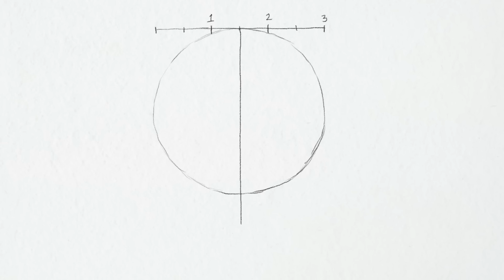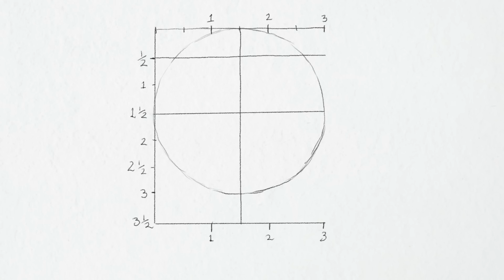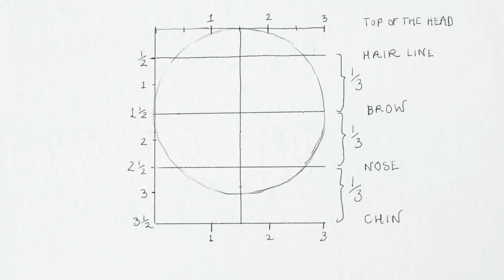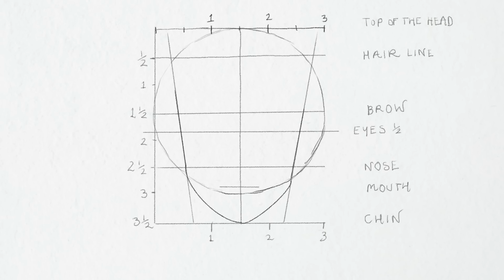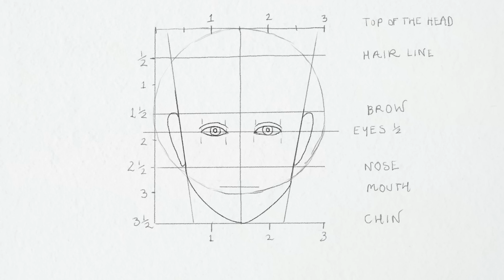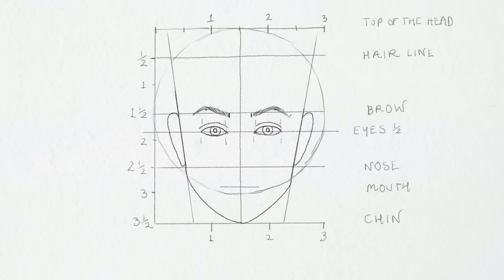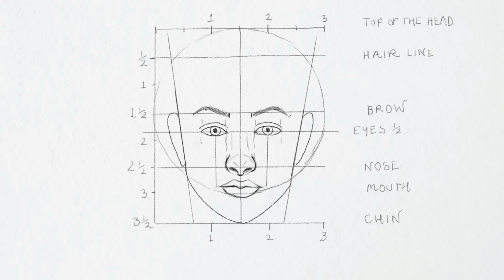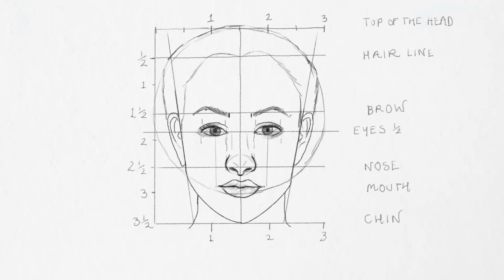How to Draw Facial Proportions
Learn about the different proportional relationships of the face and how to accurately construct a portrait from scratch, using knowledge of these proportions. I go into detail about the facial proportions and anatomy of different facial features, so you can more confidently draw portraits from imagination.

Chapters:
0:00 Introduction
0:30 Draw the Cranium as a Circle
0:47 Measure the Ratio of the Head
2:19 Divide the Face into Thirds
3:20 Eyes are Halfway Down the Head
4:00 Measure the Face Width
4:50 The Ears Line Up With the Brow
5:06 The Face is Five Eye Widths Wide
5:51 Place the Brow
6:27 Proportions of the Nose
6:55 Draw the Mouth
7:36 Refine the Features